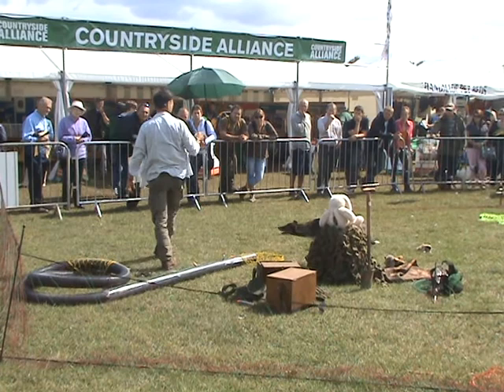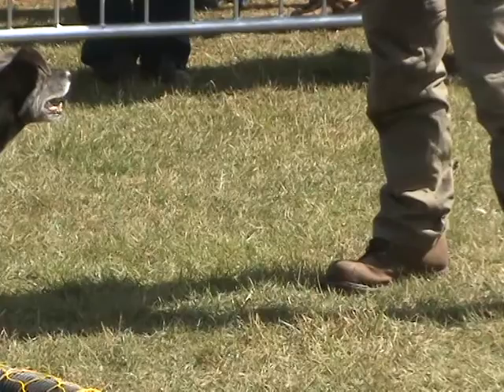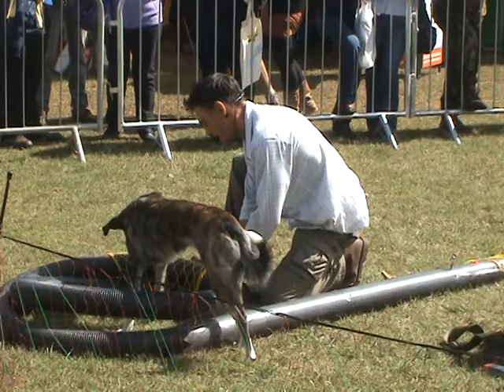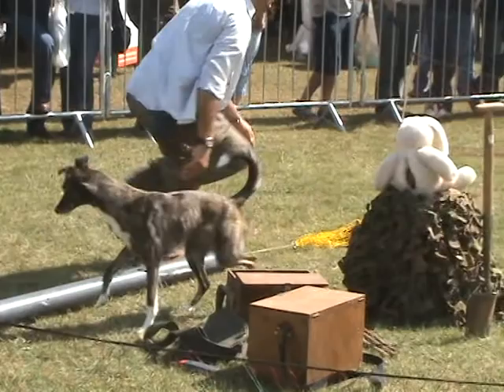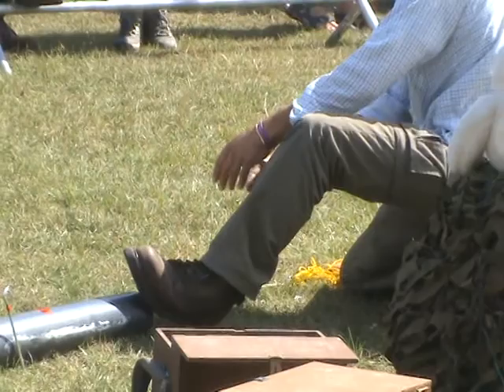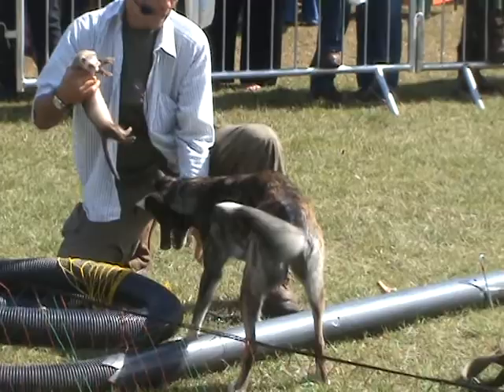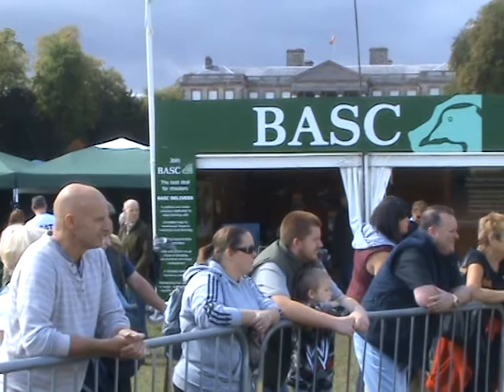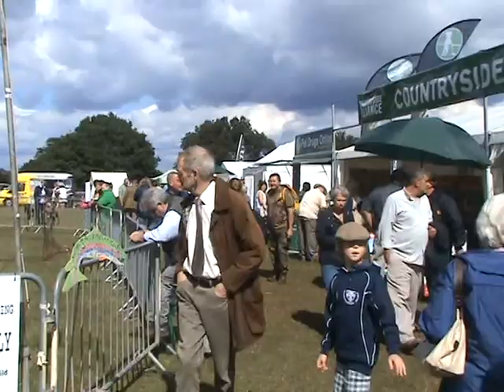FERRETS & FERRETING DEMO RAGLEY HALL GAME FAIR & COUNTRY SHOW 2011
FERRETS & FERRETING DEMONSTRATION AT RAGLEY HALL GAME FAIR & COUNTRY SHOW 2011